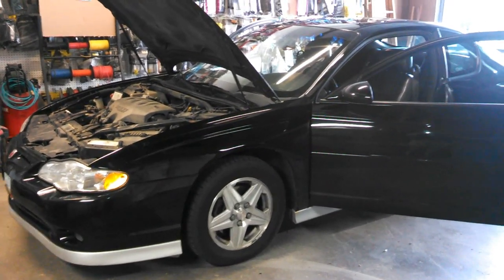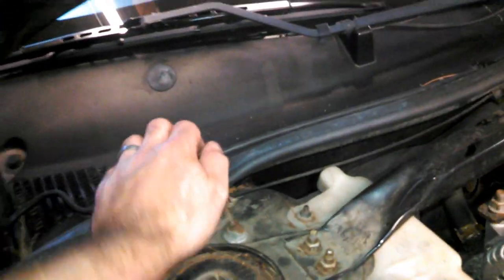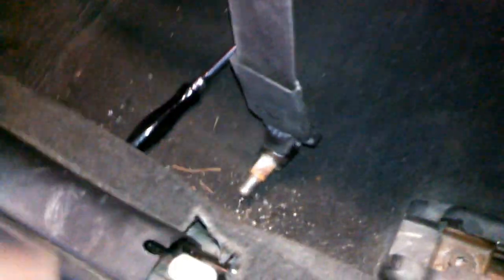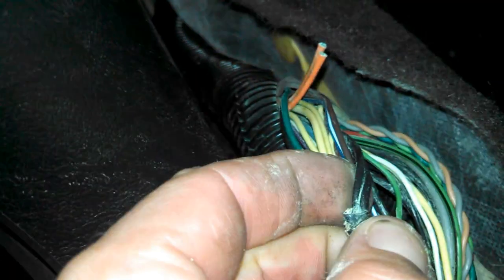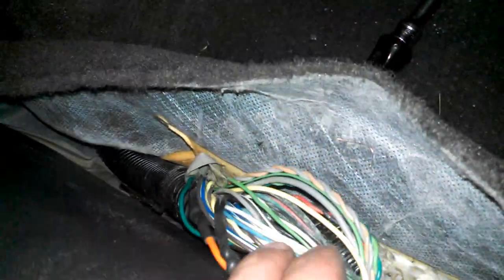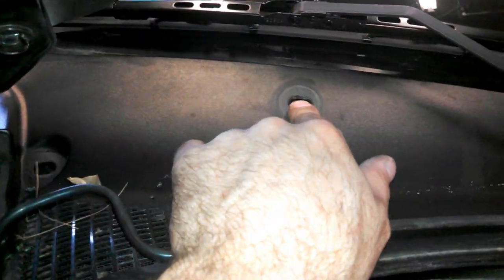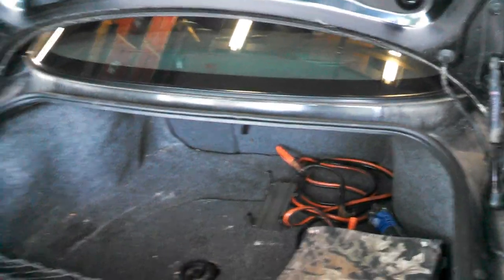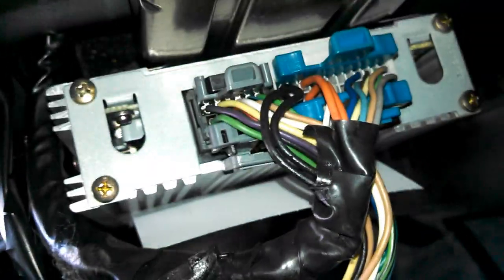How To Fix Impala and Monte Carlo "No Sound" and Water on Floor Problem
If your radio lights up and appears to be working, but you hear no sound and/or you have water on the carpet this will fix both issues.

Don't replace the radio, don't replace the amplifier.  Just do this simple fix that will cost you virtually nothing at all.